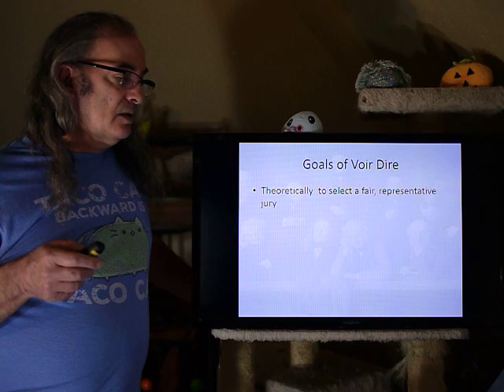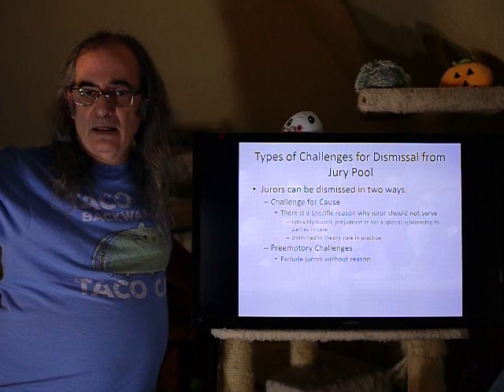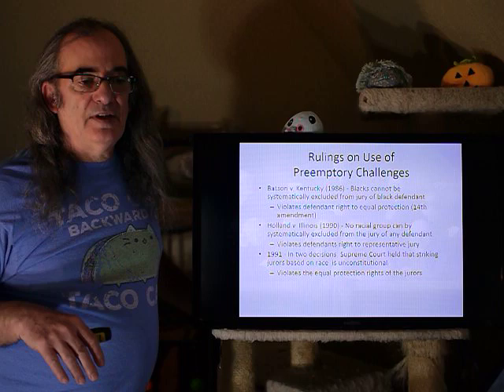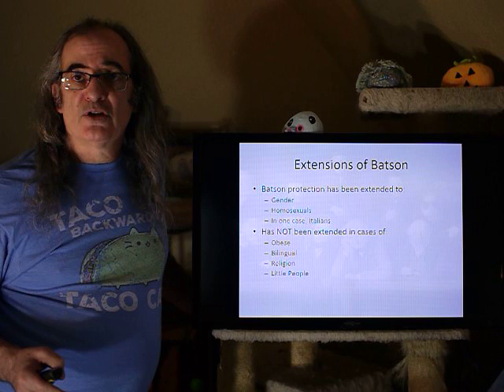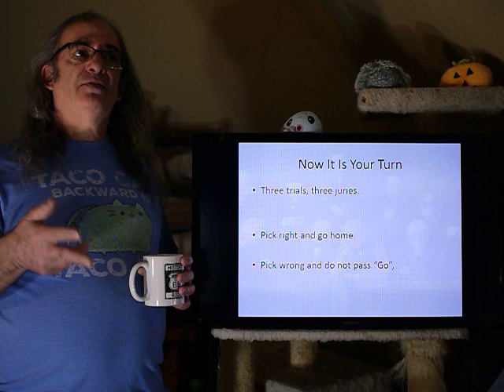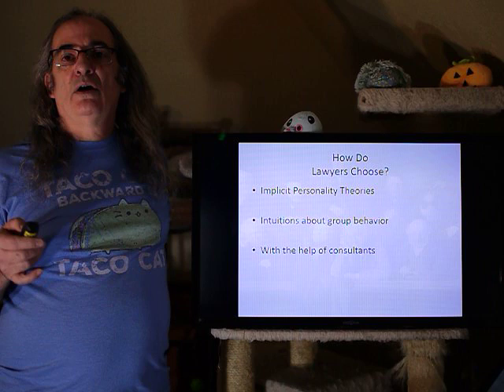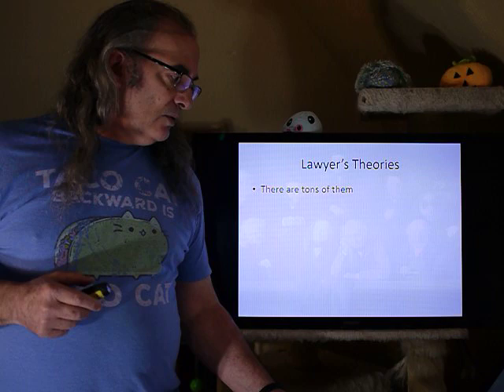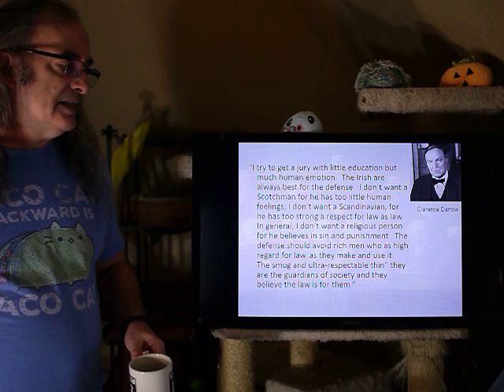Psych 4485 Ch 12 Pt2